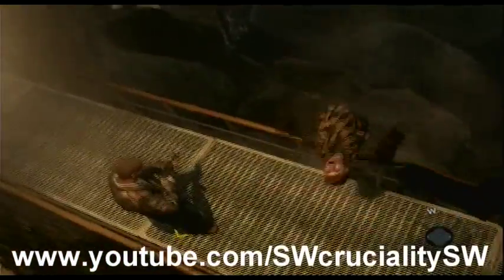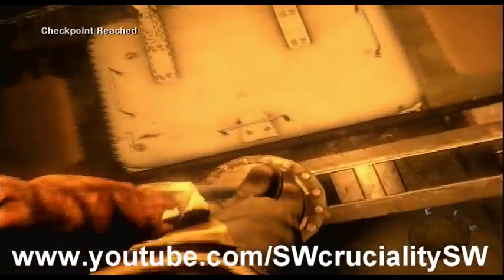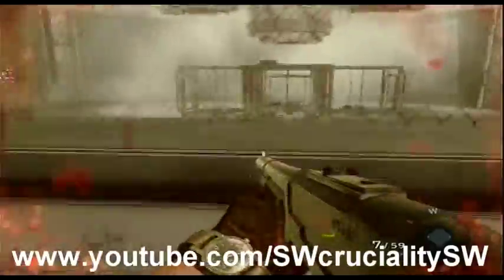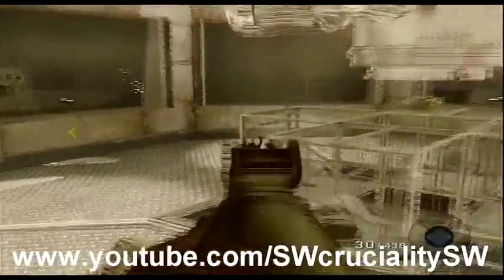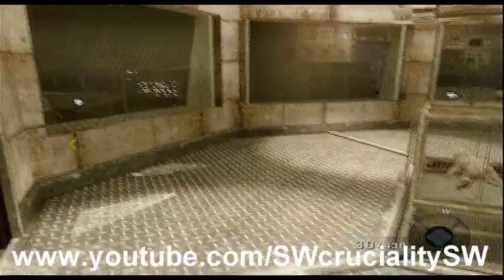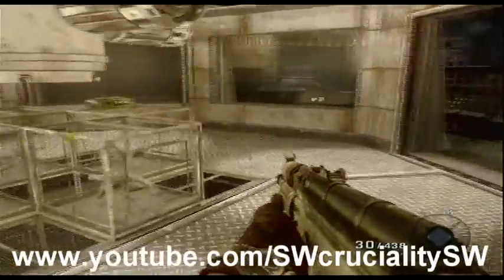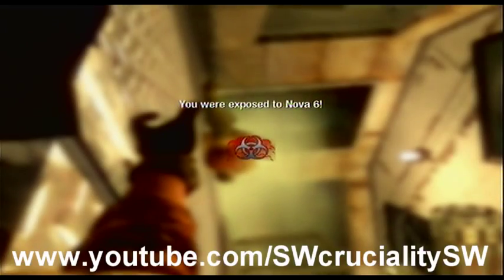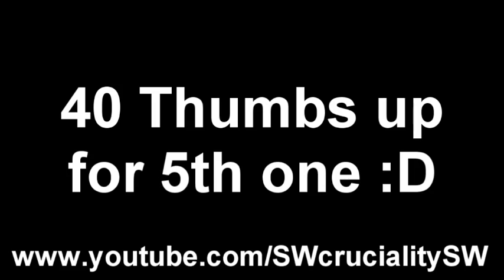COD Black Ops: Achievements guide I hate Monkeys